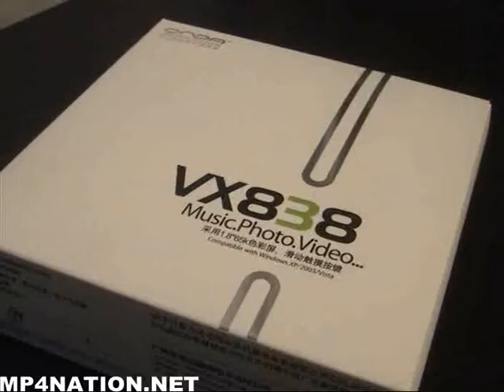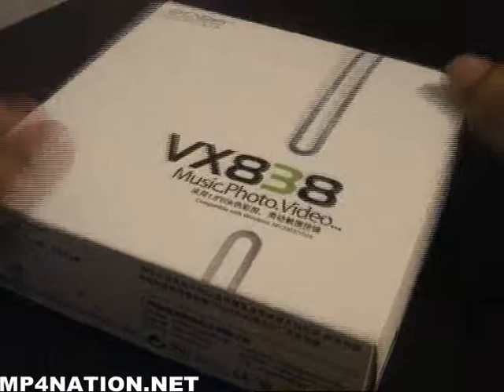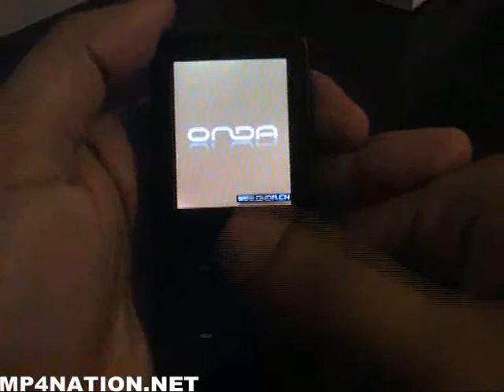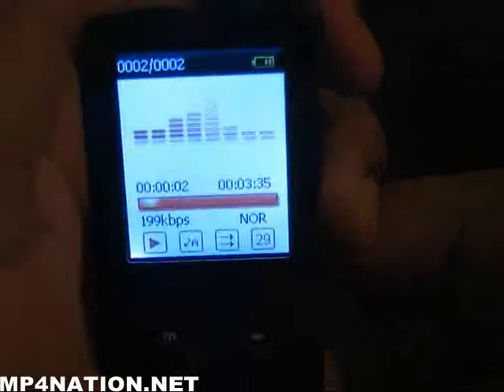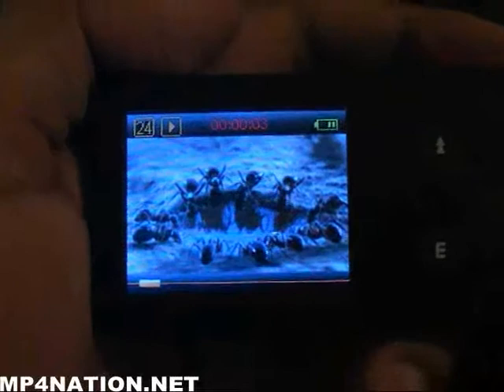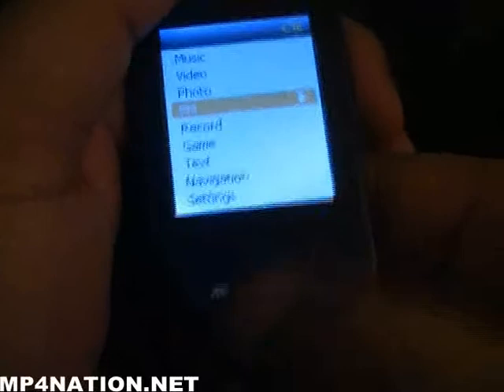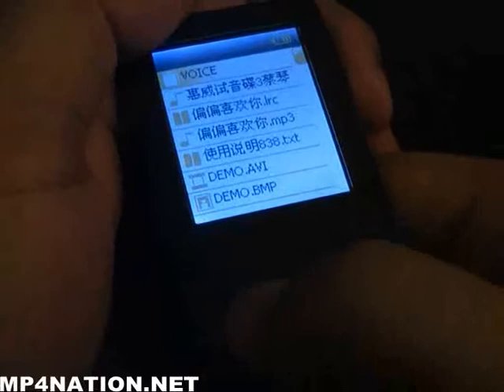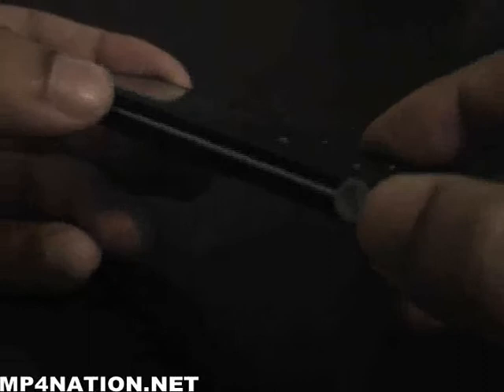Onda VX838 MP4 Player - Good iPod Nano Clone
A good alternative to the iPod Nano, 1.8" screen, tactile navigation buttons, good built and only 8mm thin.